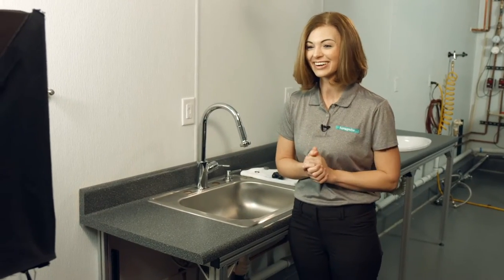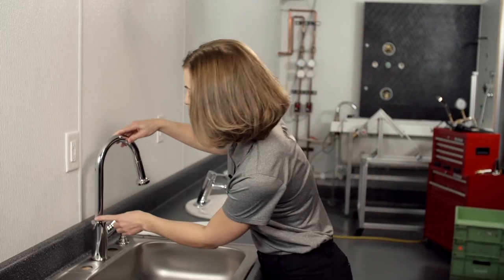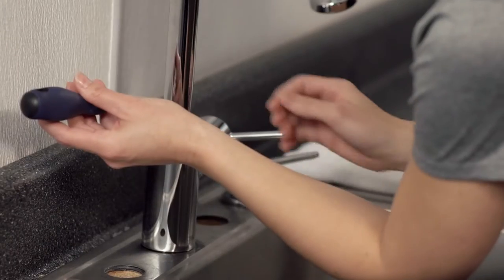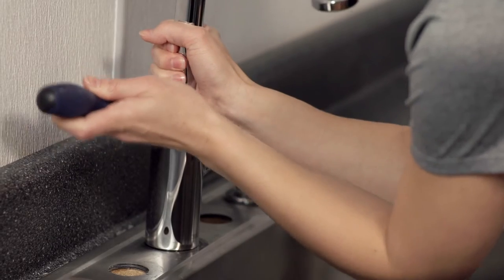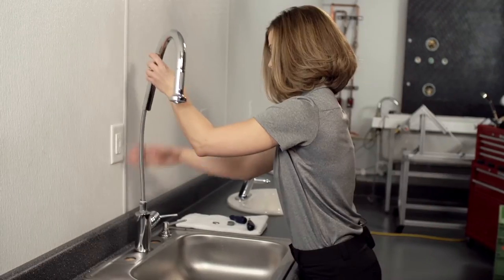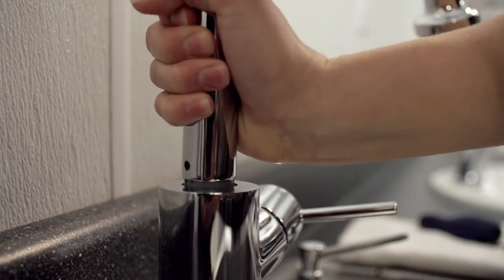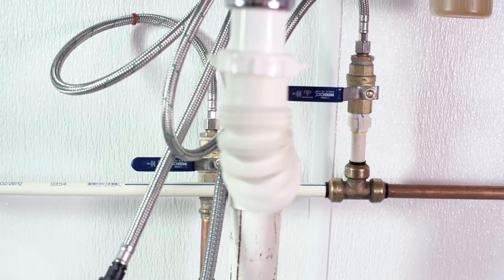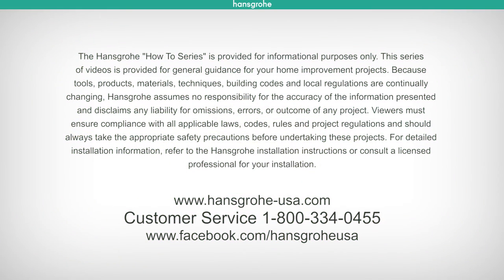hansgrohe Tech Tips: How to Change Kitchen Faucet Glide Rings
Need help changing your glide rings on your hansgrohe Kitchen faucet? Well then welcome to hansgrohe Tech Tips, these videos are designed to answer the most common questions our consumers convey to our Customer Services Team. These tips are quick and designed to help, click on play and let the learning begin!